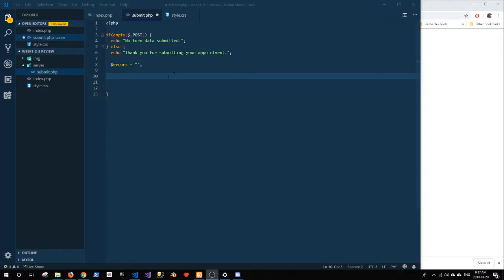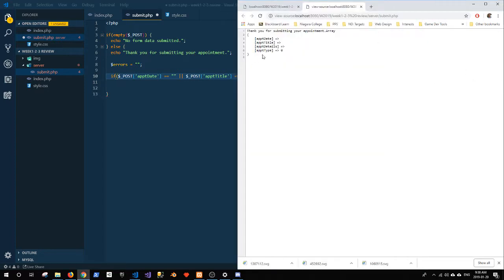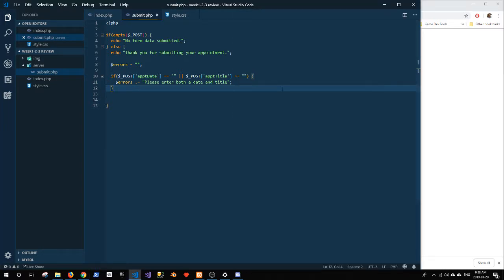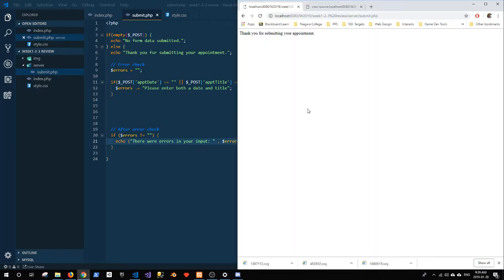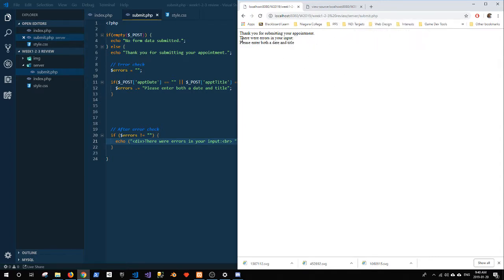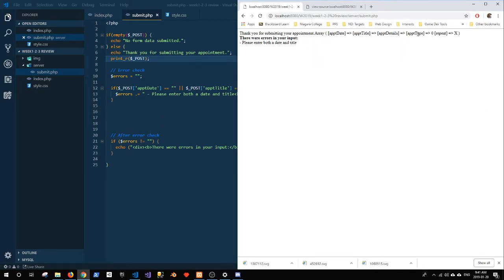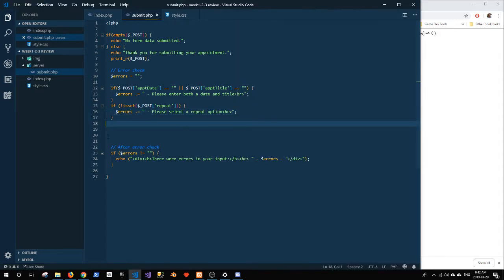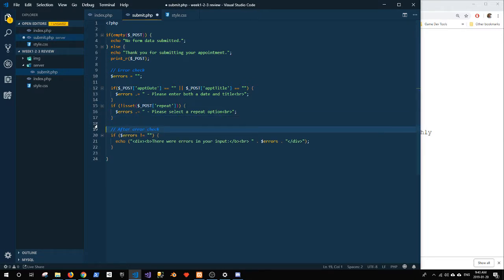PHP Fundamentals Review (Part 3)